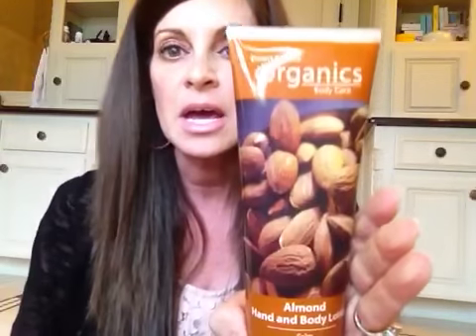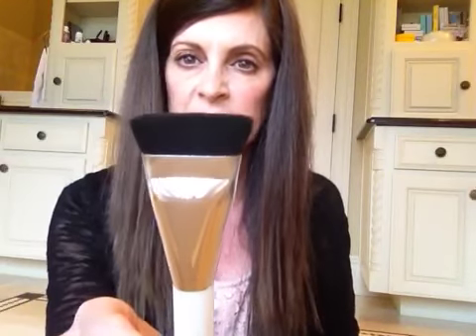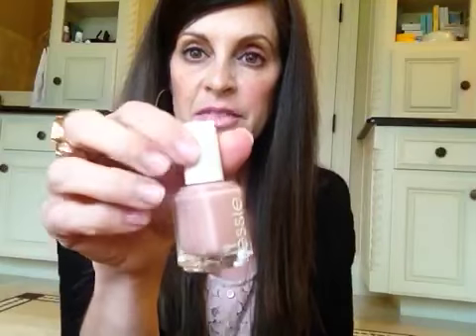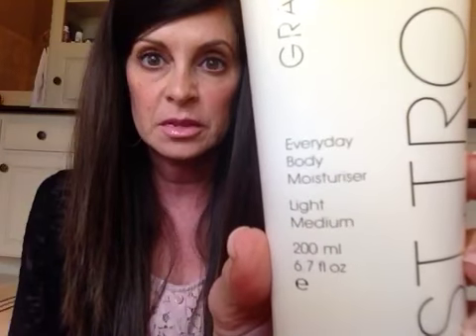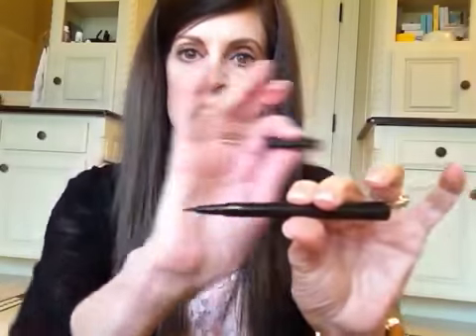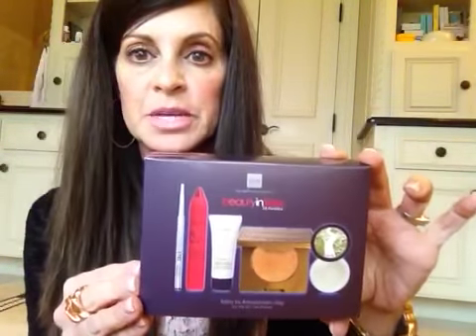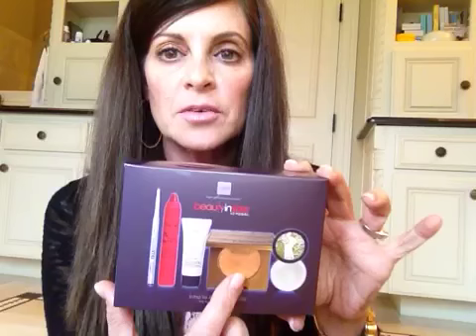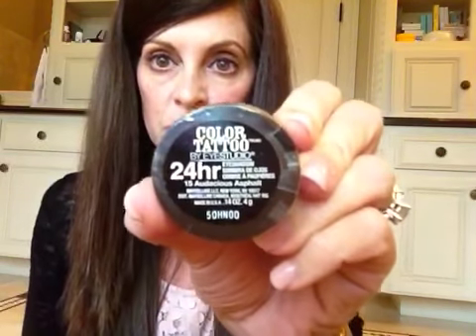Collective Makeup Haul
I have all kinds of goodies to share in this video.